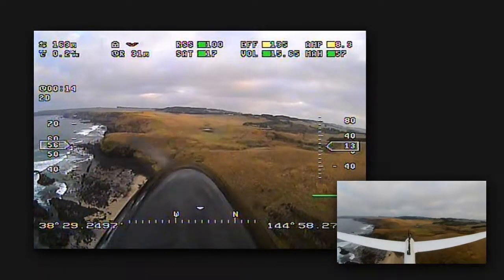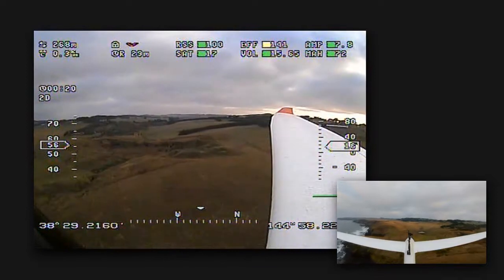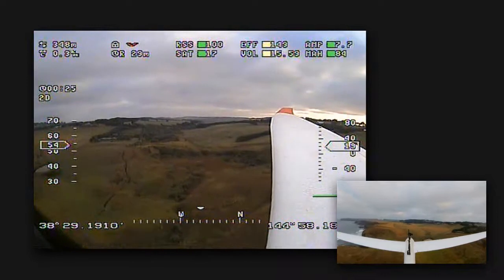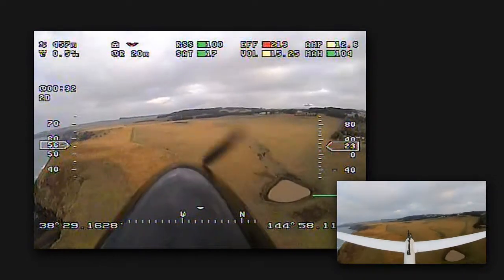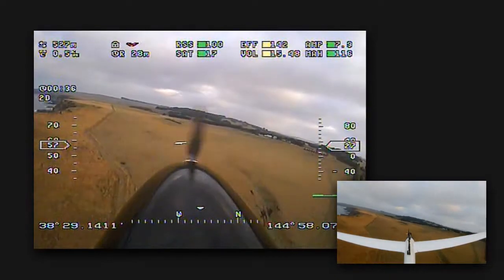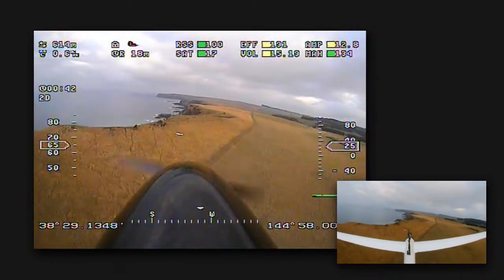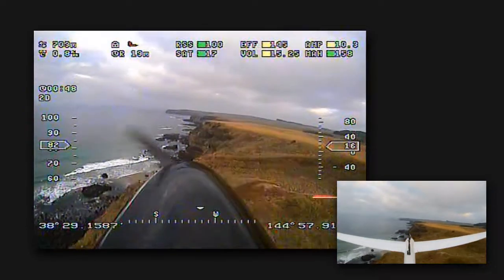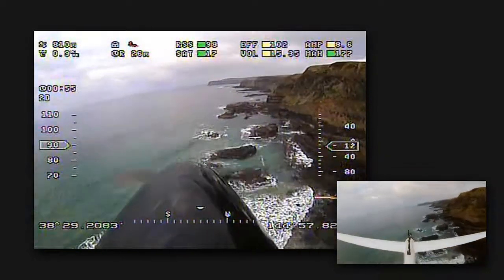» Eagle Tree Vector OSD in Action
This clip shows the Eagle Tree Vector flight controller OSD in action. The footage was recorded from my Fatshark goggles while flying the Multiplex Heron sailplane. I love the Vectors so much that I have 3 of them in different planes. The color OSD is a such great feature and i'm surprised that other manufacturers haven't caught on yet. Vectors are easy to setup, they fly fantastic and the RTH gets you out of trouble. The RTH saved this plane once when I flew into wet clouds and the fpv camera shat itself. The only feature I think that is missing is an auto-tune.

PLANE DETAILS

» Aircraft = Multiplex Heron
» Motor = Turnigy Aerodrive SK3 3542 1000kv
» Prop = Aeronaut 9x7 CAM Folding
» ESC = Hobbywing FlyFun 30A
» Battery = Multistar 4S 4000mAh
» Flight Controller = Eagle Tree Vector
» RX = EzUHF 4ch
» RX Antenna = IBCrazy Style Homemade Dipole
» VTX = RMRC 1.3GHz 800mW (with LPF)
» VTX Antenna = IBCrazy Style Homemade Inverted Vee
» FPV Camera = Runcam Swift
» FPV Camera Servo = Henge MD260
» HD Camera = Runcam2

The second plane shown in the video is an X-UAV Mini Talon flown by KahnX. He has uploaded a nice smooth gimbal video from another flight on the day where he was chasing the Heron